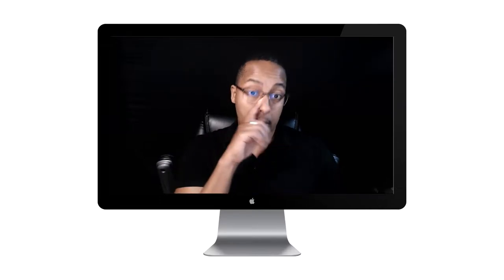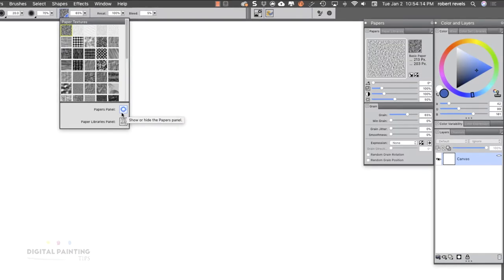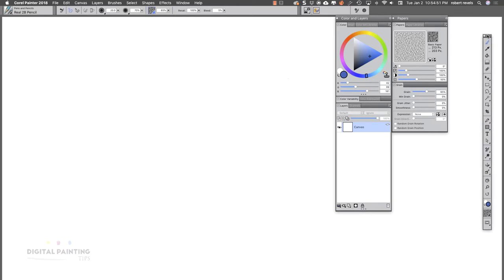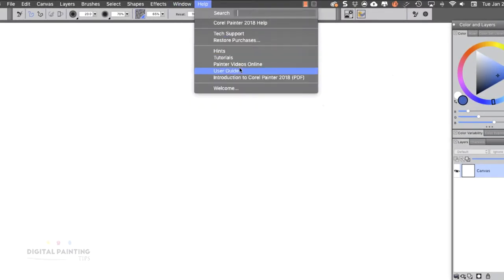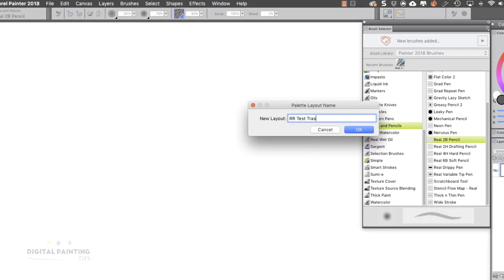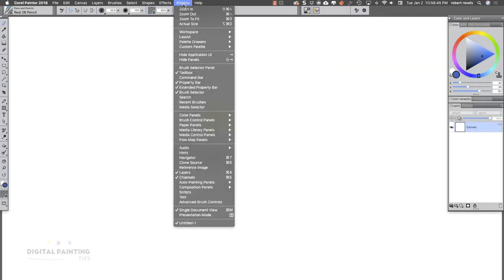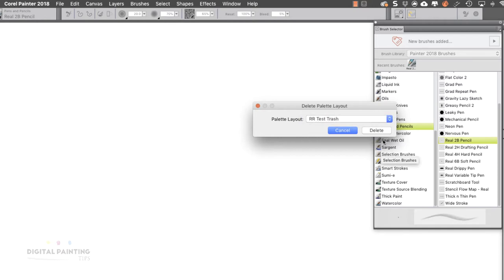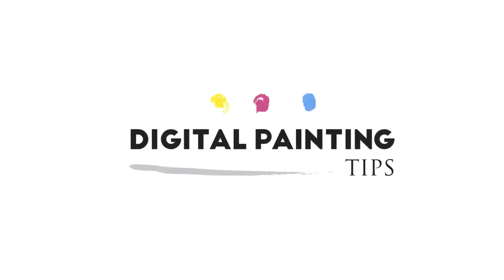Master Corel Painter 2018 | Digital Painting Tips [Painter 101] — Customize Layouts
MASTERING Corel Painter 2018 is a beginners guide to Painter. This is part of a SERIES of videos that will be released Every other day. I will breakdown Painter Into easy digestible bites. You will be up and running in know time! Once you understand Painter I will begin to show you various painting approaches. I don’t think you will want to miss out on this. If you don’t have Painter hit the link below to get a 30 day trail and follow along. This will give you a chance to see if you think it is as great as I do at Digital Painting.

In this Tutorial you will learn how to A CUSTOMIZE A LAYOUT IN COREL PAINTER.

My Setup:

◉ Wacom Art  Pen: This is by far my most Prized possession! This Intuos Art Pen allows you to work as though you have a Flat Paint Brush or Design Marker. I have 2 of them, need I say more. I use this in 90?of my paintings. (This only works on the Cintiq's and Intuos Pro Wacom Tablets!)
HIGHLY RECOMMEND!!

◉ Wacom Intuos Pro: This is my go to tablet for general everyday use. I love this for when I am on the move. Works great with 3D applications. Most importantly it supports Tilt input. (Tilt is a must for me!) If you have problems with your wrist do to repetitive stress—please pick up the large version. Cost more, but your wrist will thank you!
HIGHLY RECOMMEND

◉ Wacom Cintiq 27: This a great device. It supports Tilt input. (Tilt is a must for me!) It also works with Wacom's Art Pen, Airbrush, and Classic pen.

◉ If you are a STUDENT or TEACHER and want to check out Painter at an academic Discount see below▼▼▼▼